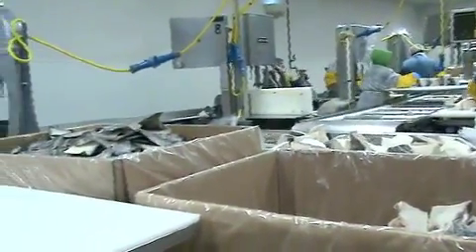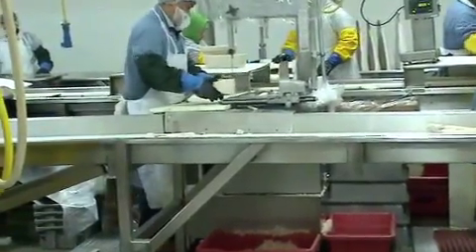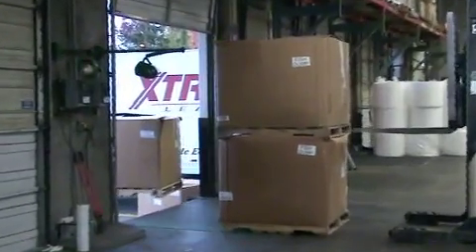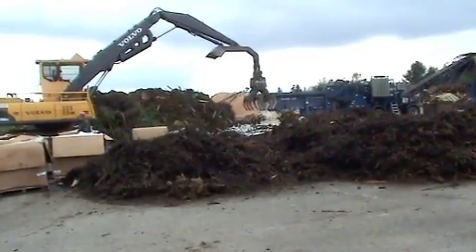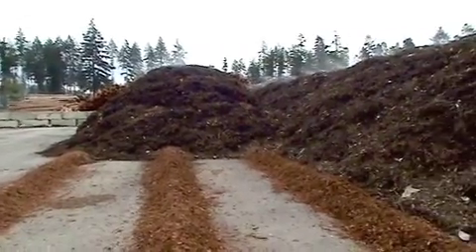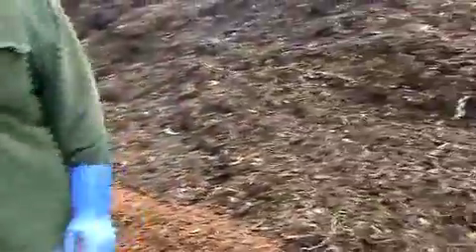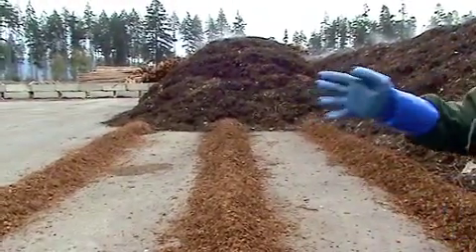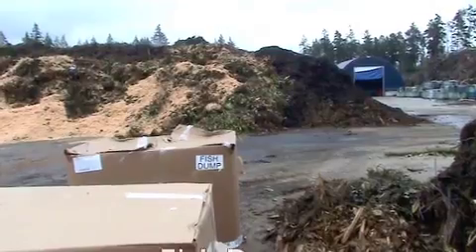Fish Dump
We explore the processes of turning unused fish product into compost.